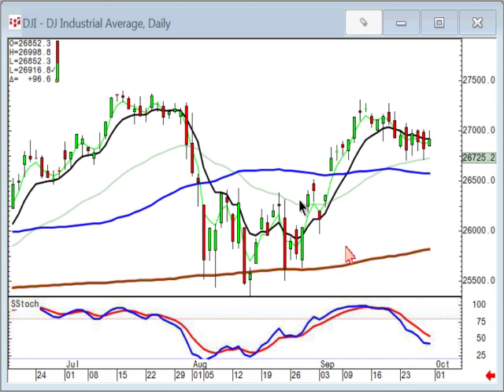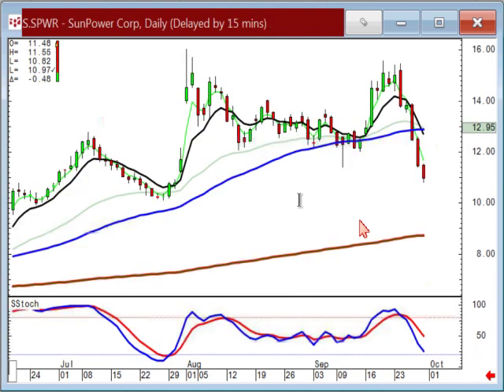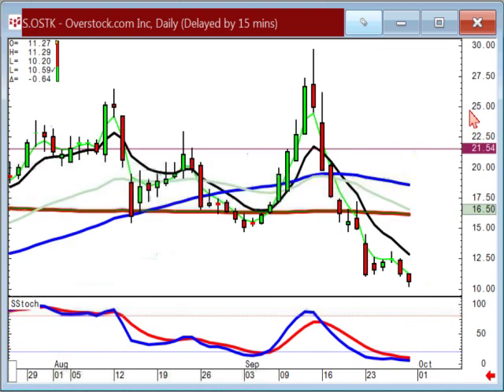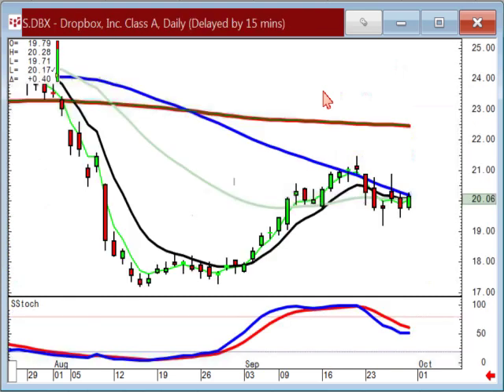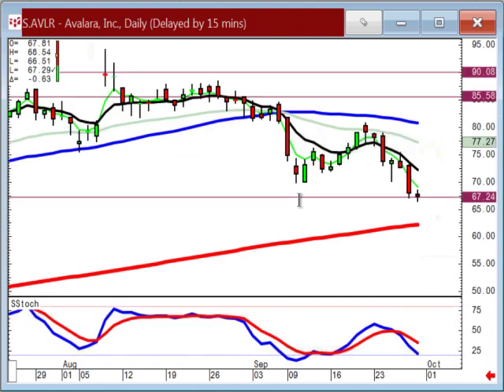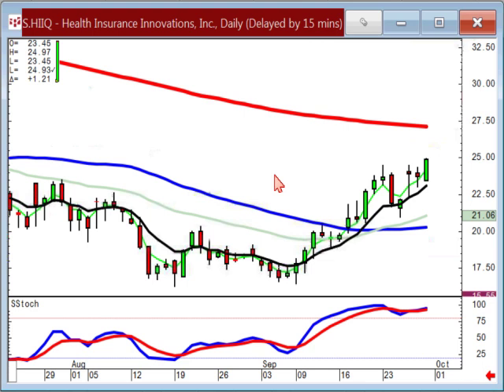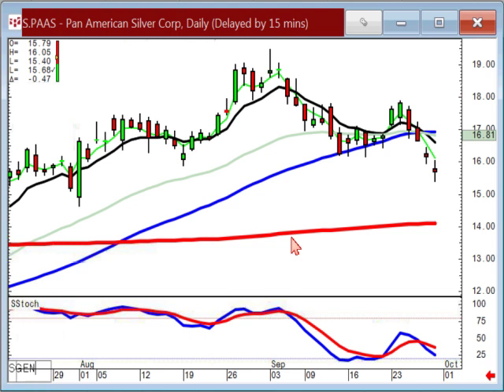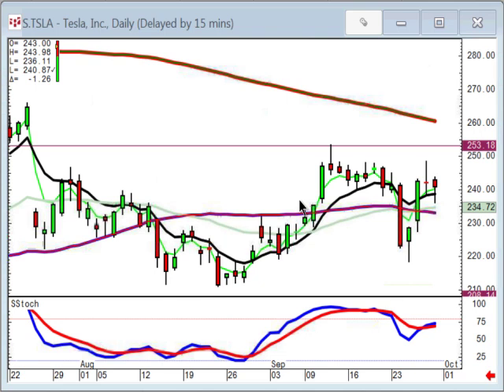Members Stock Chat September 30th, 2019